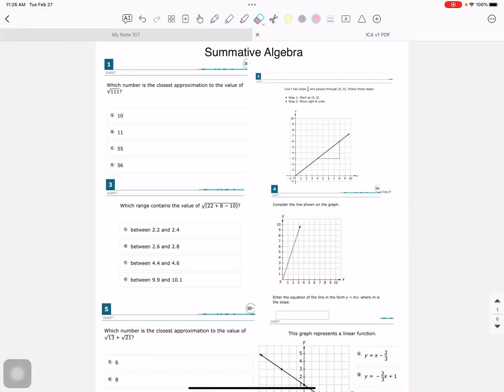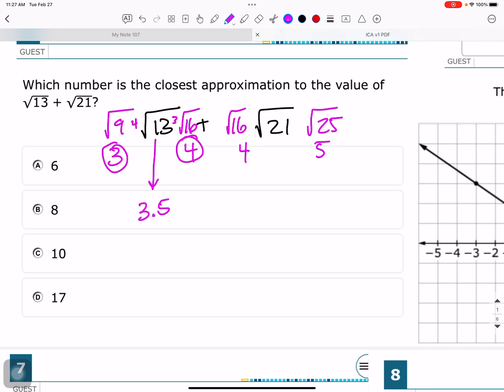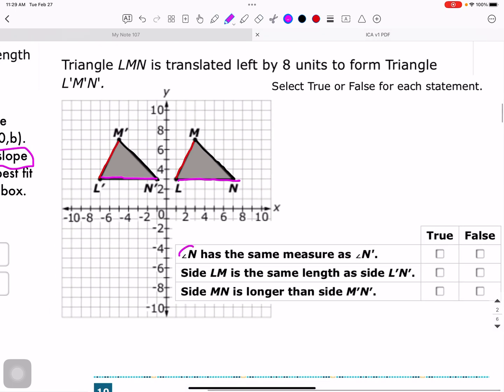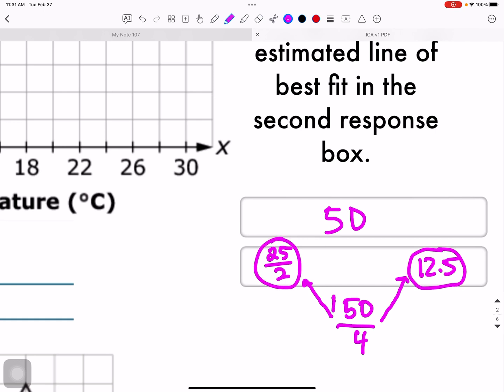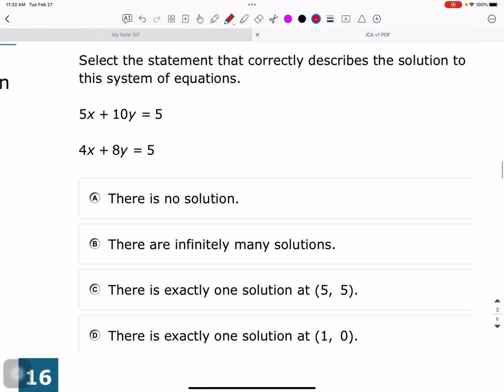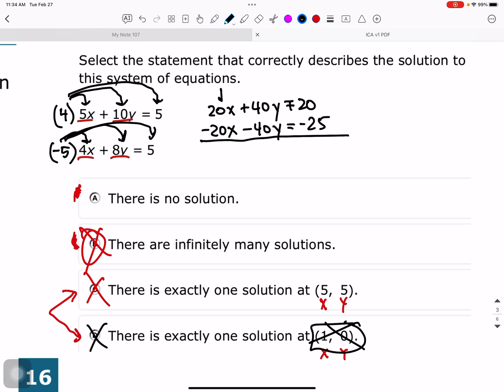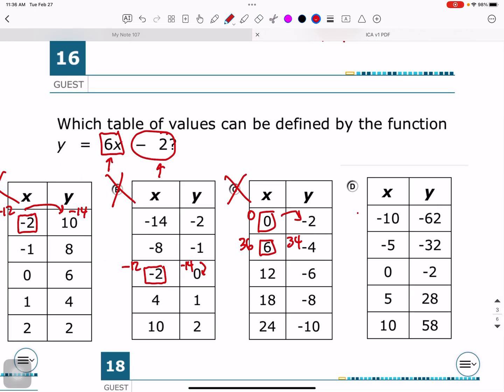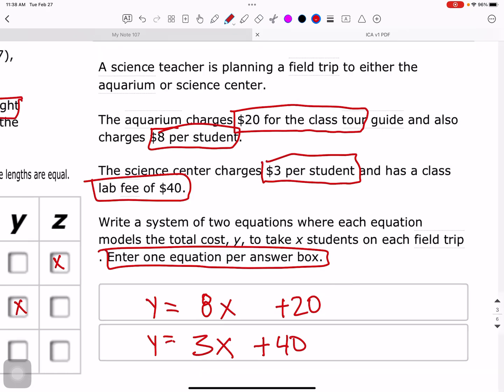Feb 27th homework help first 18